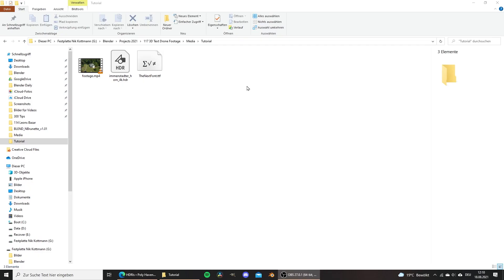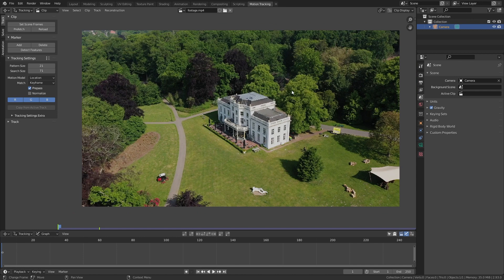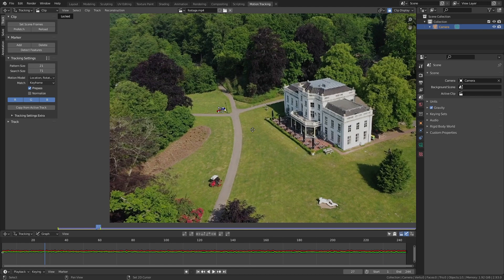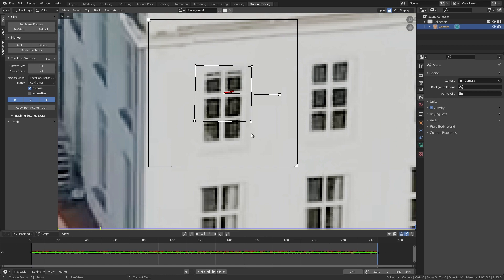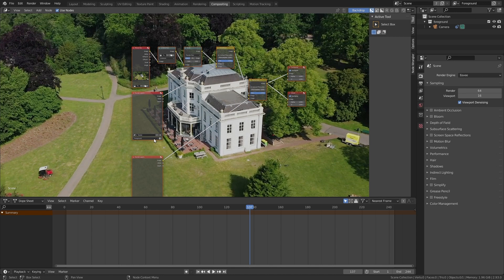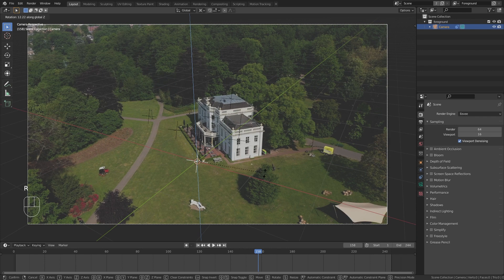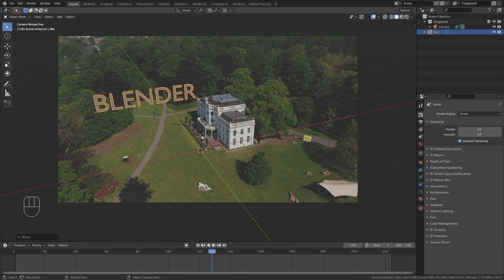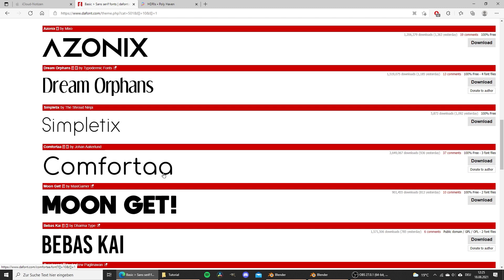Add 3D Text to your Footage with Blender! (VFX Tutorial)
Learn how to add a 3d text element to any video with Blender. I demonstrate how to motion track the footage, add 3d text elements and finally composite it all together. I move slowly so you can follow along with me step by step.

Timestamps:
00:00 Intro
00:50 Camera Tracking
09:00 Scene Setup
12:28 Botaniq Tree & Grass Library
15:01 3D Text
19:05 Lighting & Shading
22:14 Rendering & Compositing
26:21 Outro